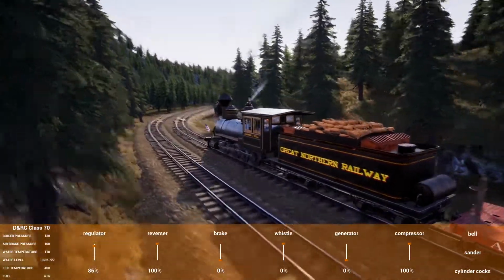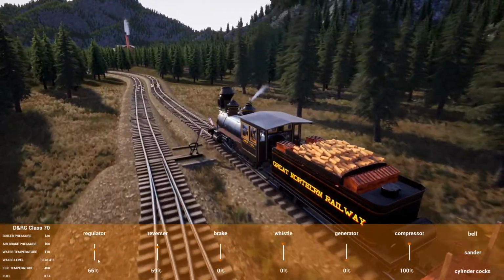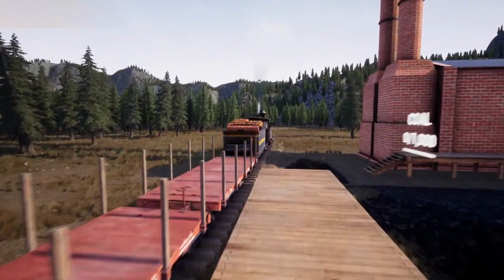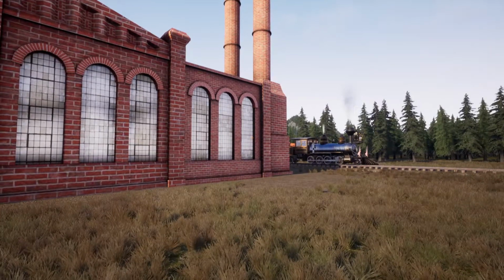Iron Works In RailRoads Online!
First load of raw iron to the iron works. Our freshly laid track in RailRoads Online!